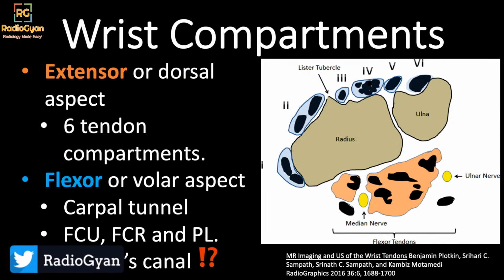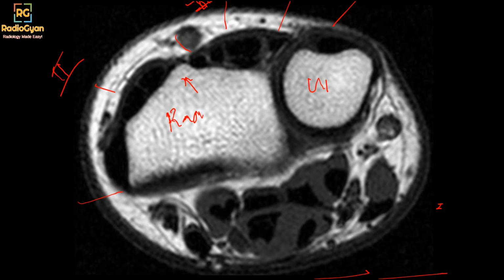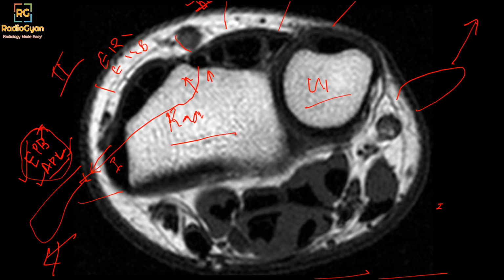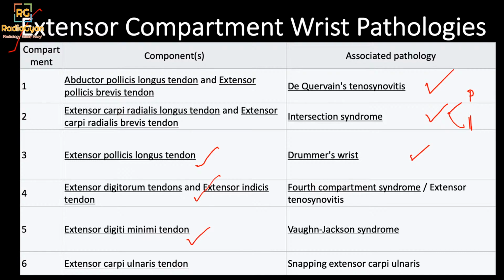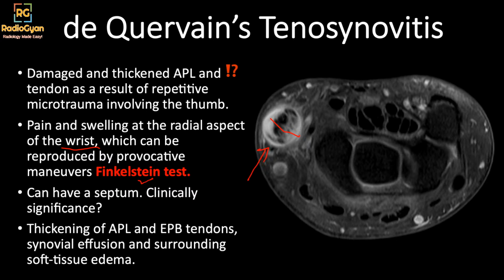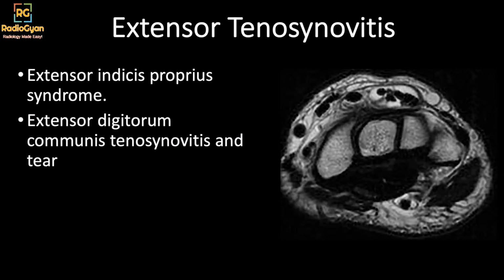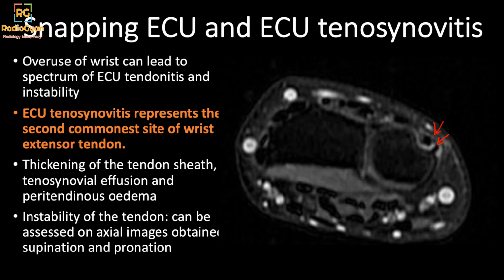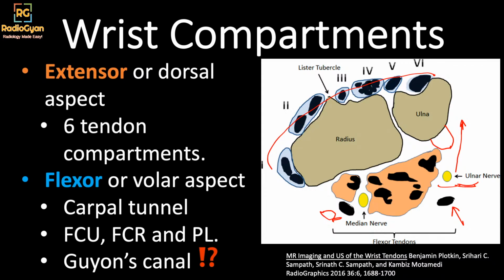Wrist Extensor Compartments - Anatomy and Imaging Pathologies | Radiology Capsules | Episode 1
We will discuss the anatomy and common pathologies in wrist compartments.
Reference and further reading (Amazon)
Musculoskeletal MRI 2nd Edition by Asif Saifuddin.

⌚️ Time Stamps
0:00 Introduction
1:10 Wrist Anatomy Quiz
2:10 Wrist flexor and extensor anatomy
4:35 Extensor compartment MRI anatomy
11:25 Pathologies for extensor compartments
14:00 de Quervain's tenosynovitis Compartment 1
15:50 Proximal and distal intersection syndromes Compartment 2
18:35 Drummer's wrist Compartment 3
20:05 Extensor digitorum tenosynovitis Compartment 4
20:50 Vaughan Jackson syndrome Compartment 5
21:13 Snapping ECU and ECU tenosynovitis Compartment 6
22:55 Extensor compartments anatomy revision

Join our radiology discussion groups to participate in the discussion live

🤔 WHAT CONTENT CAN YOU EXPECT?

If you are not medically qualified and are registering as a layperson, you further acknowledge that the content on the Platforms is provided for educational purposes only, and is provided for use by medical professionals. You agree to use the information solely for your own private educational purposes and further agree not to rely on the information in any way.